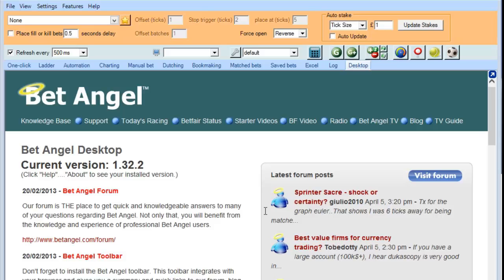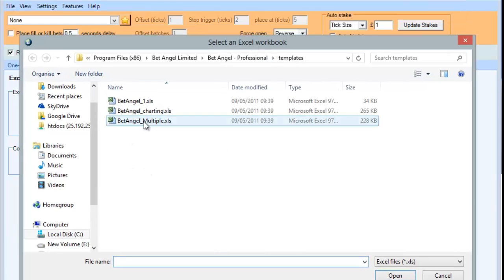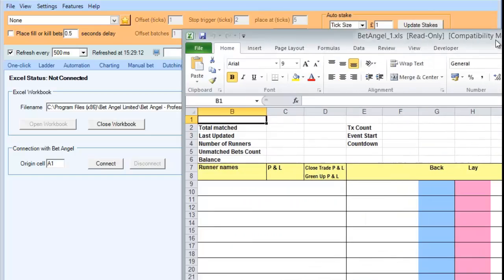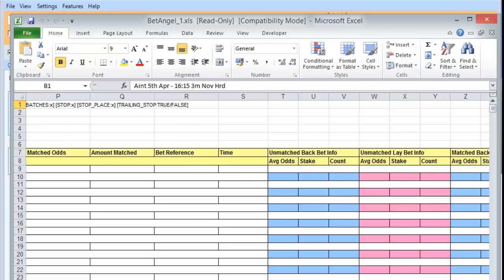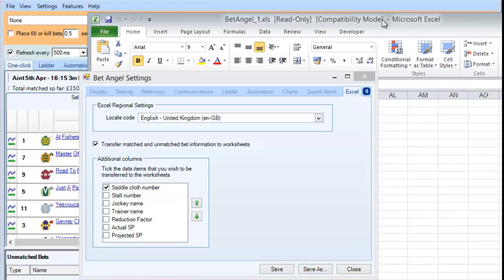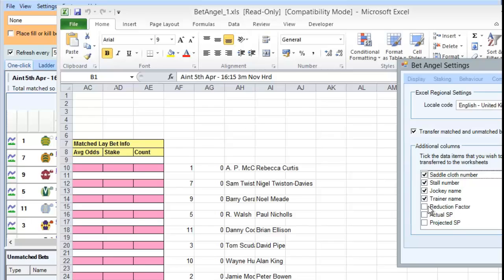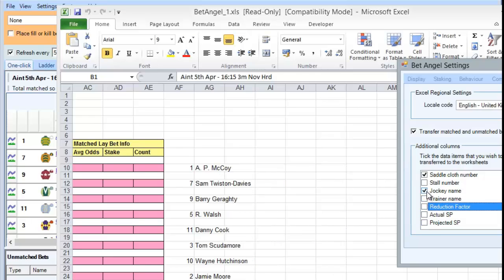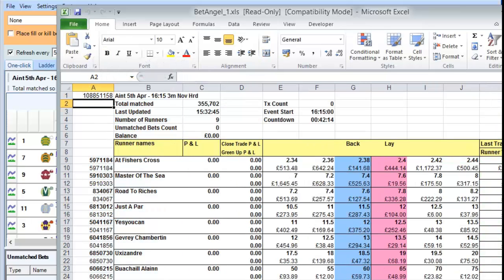Bet Angel - Updates to Excel in version 1.33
In the latest upgrade to Bet Angel we have improved the overall performance of Excel and also added a range of customisable columns for customers than want to use additional information.

These are not present on the actual sheet themselves but can be added and removed as required. This means it shouldn't disrupt any existing sheets you have while giving you the option of using additional information.